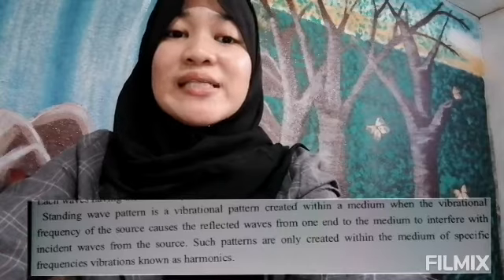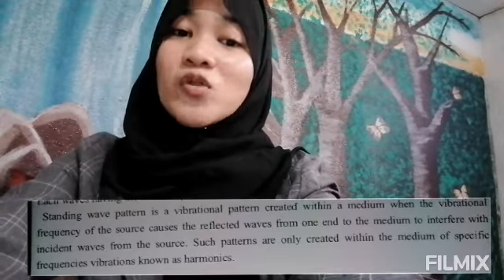Reimae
Demo teaching